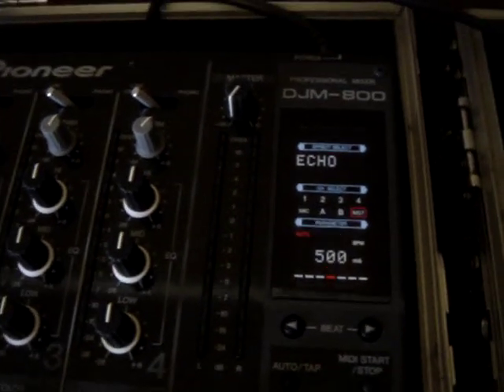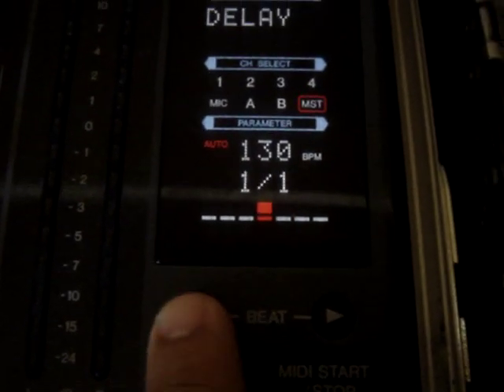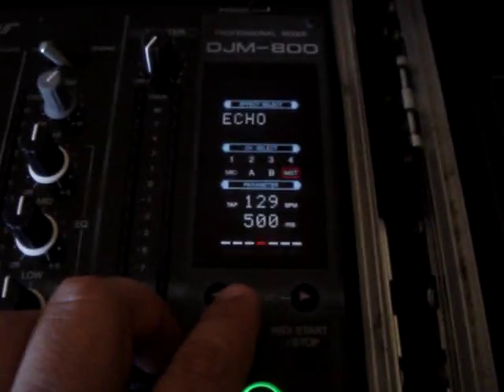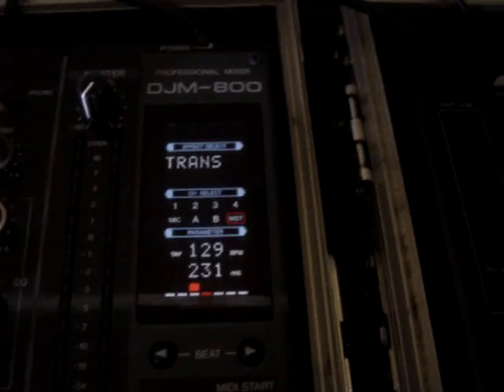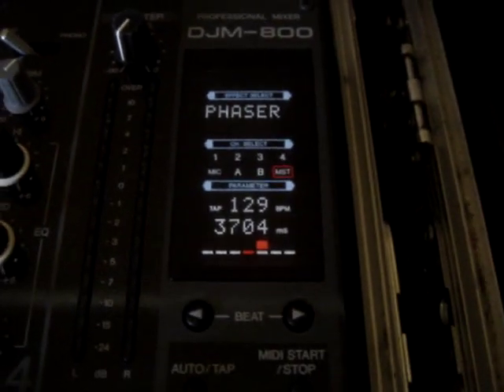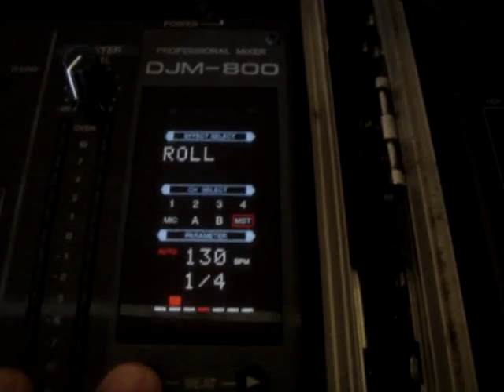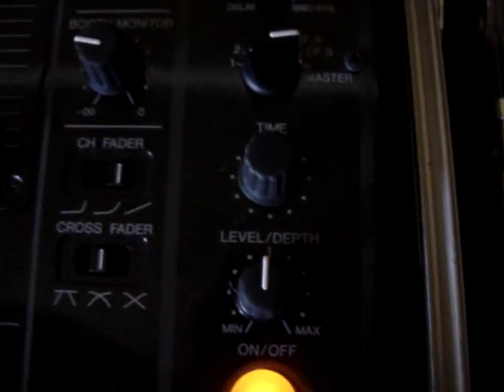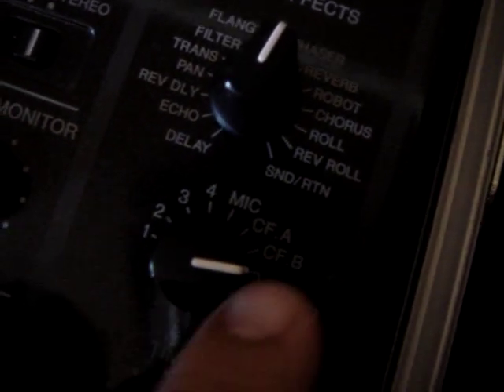HOW TO USE THE PIONEER DJM 800 EFFECTS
A RETARDED LESSON I DID ON HOW TO USE THE PIONEER DJM 800 EFFECTS